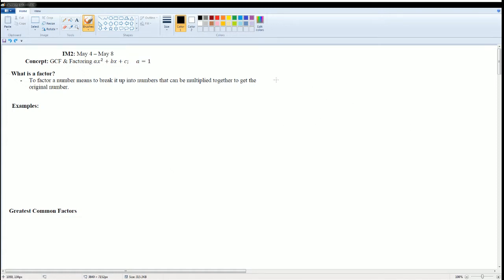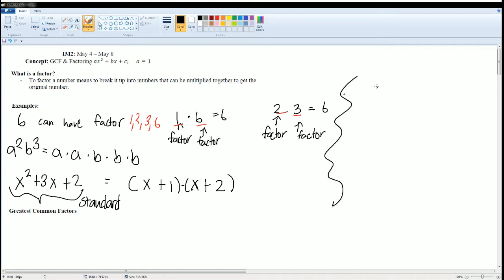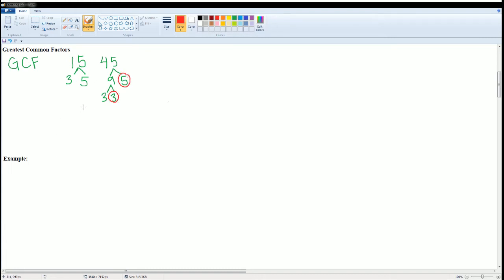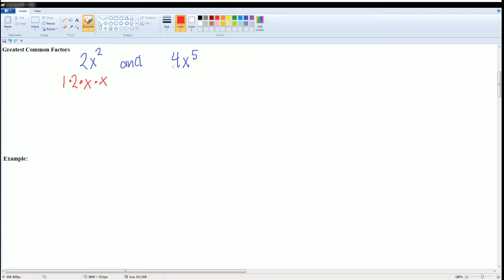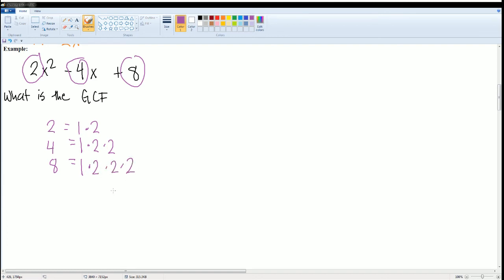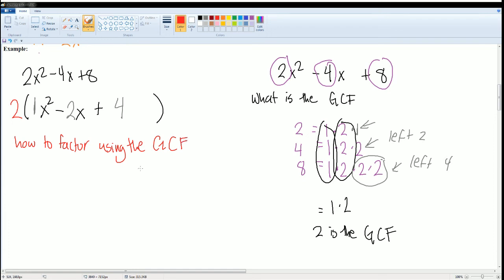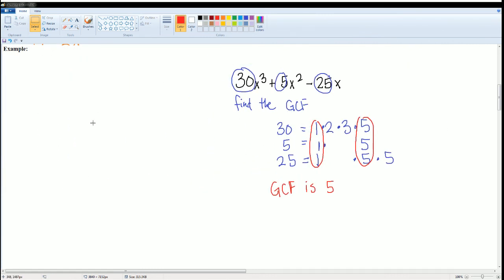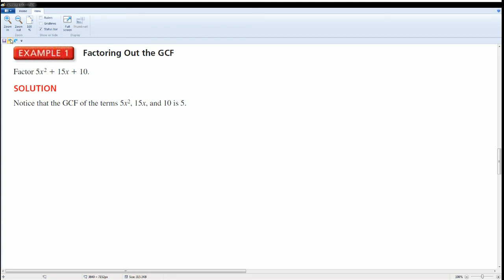Week 5 Date 5/4/20 to 5/8/20 Factor by GCF Notes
This covers page 1 and 2 of the IM2 Packet for date 5/420 to 5/8/20
Topics covers:
1. Factor
2. Greatest Common Factor